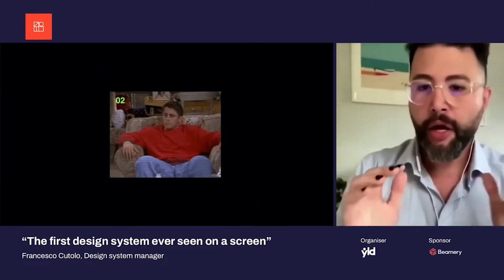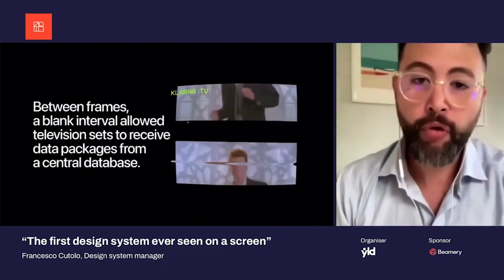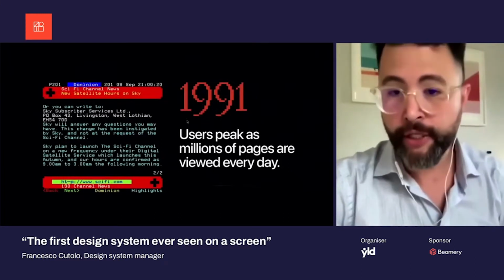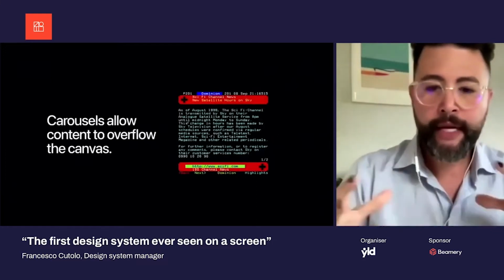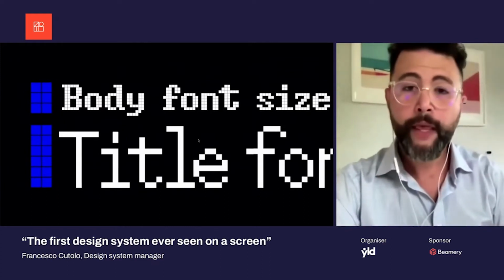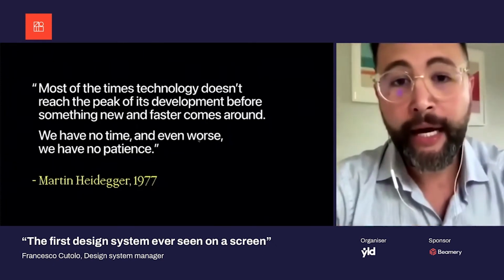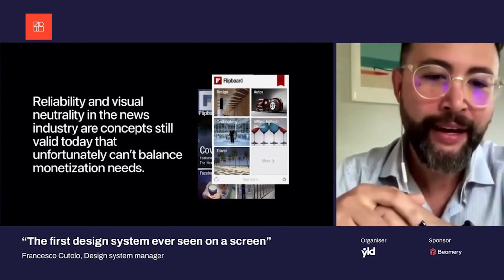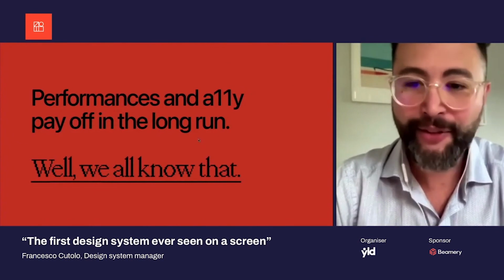The first design system ever seen on a screen - Design Systems London - June 2022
'The first design system ever seen on a screen' - Francesco Cutolo (Design System Manager, Klarna)